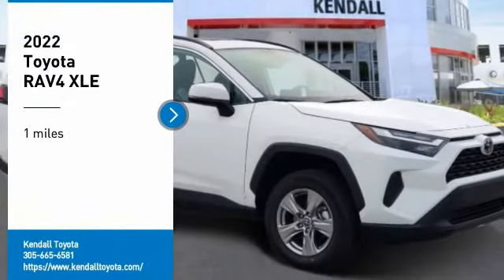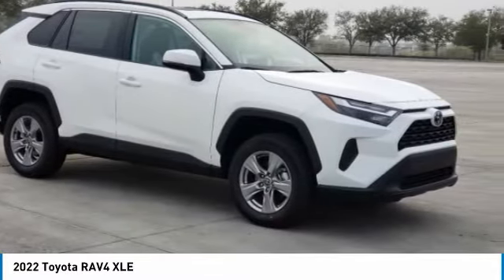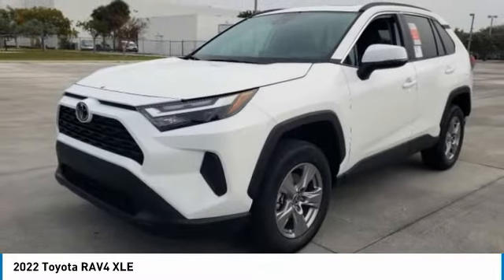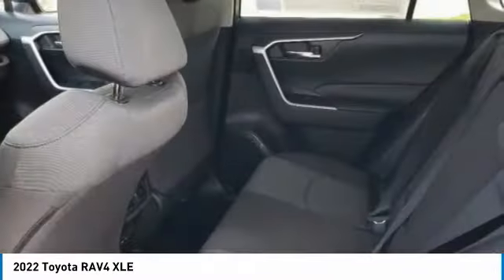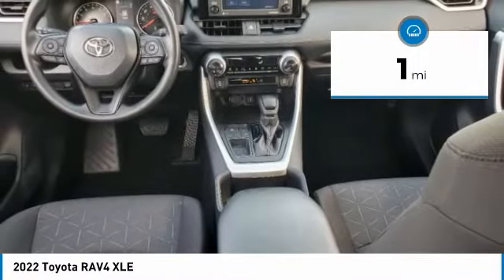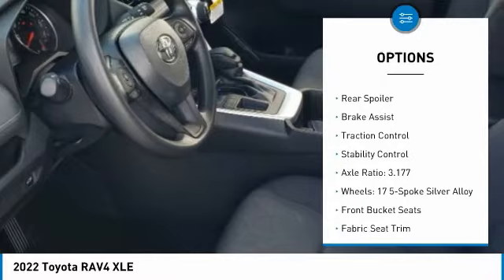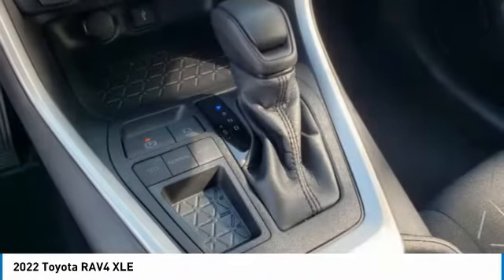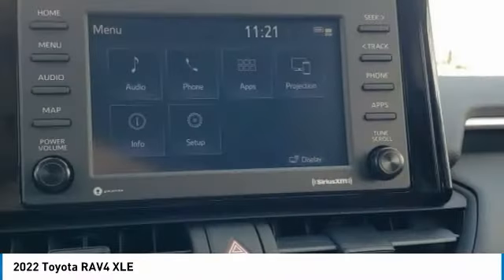2022 Toyota RAV4 T33196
Kendall Toyota
10943 S Dixie Hwy

2022 Toyota RAV4 XLE 4D Sport Utility White 2.5L 4-Cylinder DOHC Dual VVT-i FWD 27/35 City/Highway MPG. This vehicle is located at Kendall Toyota in Miami on 10943 South Dixie Highway Miami, FL 33156 with convenient access from the Palmetto Expressway SR 826 with access to Miami, Coral Gables, Doral and Hialeah. Have questions on the best new or used cars available for you? Looking for the best price on a new Toyota RAV4 in Miami? Listed as $30247, this RAV4 may qualify for additional dealer discounts and incentives from Kendall Toyota. Miami Toyota buyers will find great deals, low financing, and lease options with $0 down payment due at signing with approved credit. Ready to buy? You can customize your payment and get it delivered to your home anywhere in Miami-Dade or Broward County. Since its debut, the RAV4 has been a top-selling SUV in Miami offering plenty of room, versatility, affordability, and legendary Toyota reliability. The latest RAV4 offers a new modern, chiseled exterior with high-quality interior components to complete a truly all-around package. The engineering fit and finish of the new RAV4 makes this the best RAV4 ever made. Its not just about legendary reliability. A vehicle needs to have safety and connected technology to be world-class. The RAV4 delivers with Toyota Safety Sense 2.0 to keep you safe that includes: Pre-Collision System with Pedestrian Detection (PCS w/PD), Lane Departure Alert with Steering Assist (LDA w/SA), Automatic High Beams (AHB), Road Sign Assist (RSA), Lane Tracing Assist (LTA), Full-Speed Range Dynamic Radar Cruise Control (DRCC). Plus, Apple CarPlay, Android Auto, and Amazon Alexa keep you connected to your home in Miami and beyond. The final price includes ToyotaCare no-cost maintenance with 24-hour roadside assistance covering you for 2 years or 25,000 miles, whichever comes first.